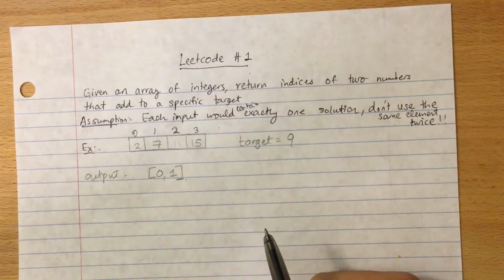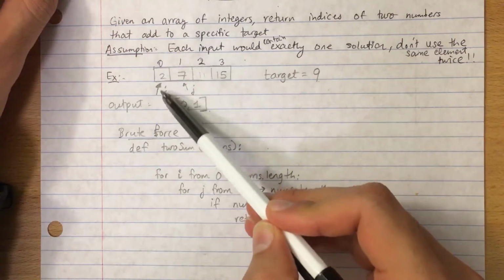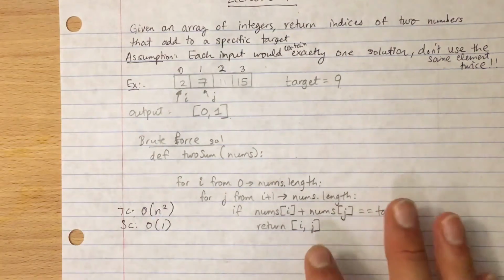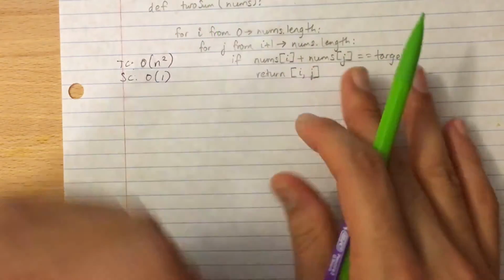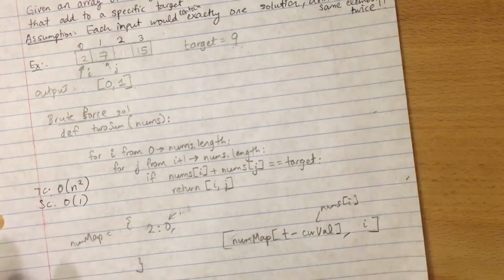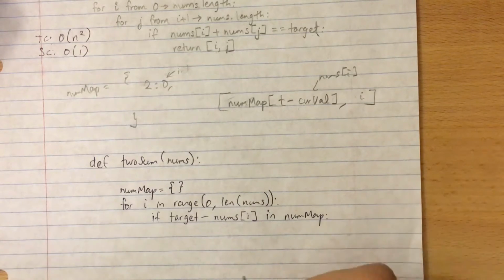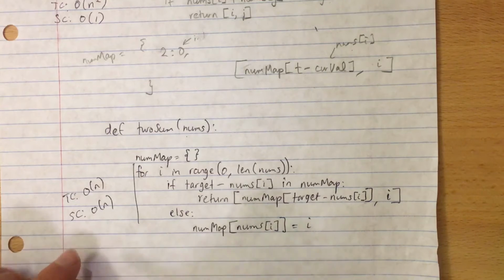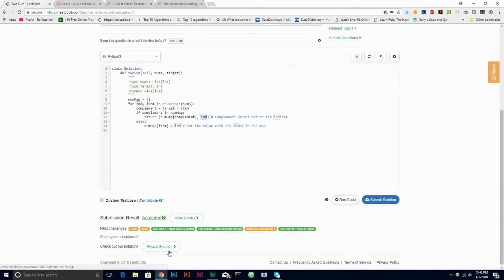Leetcode #1 - Two Sum (Solution)